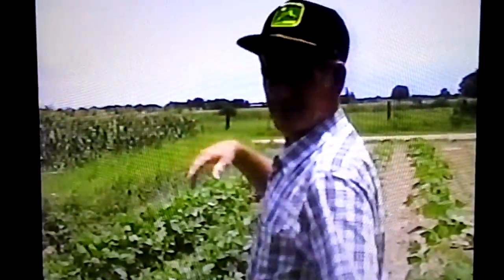Havis Adell Lunsford gives garden tour - 1991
Havis A. Lunsford gives a tour of his large garden. This video was recorded in the spring of 1991 on the Berry Place Farm at Pickens, Arkansas.  The Lunsford family always grew a wide variety of vegetables over the many years and as you can tell in this video he knew what he was doing.